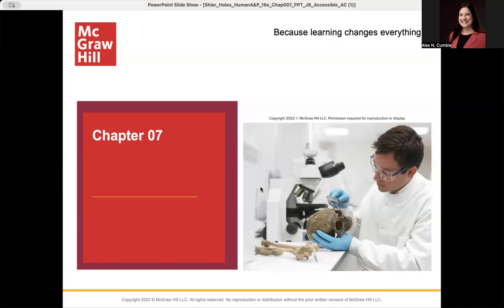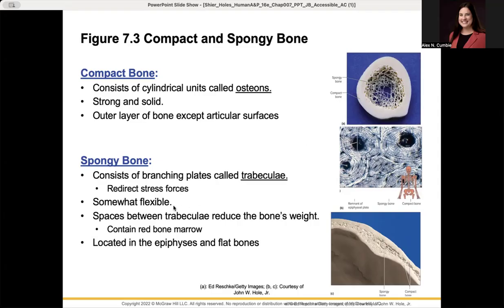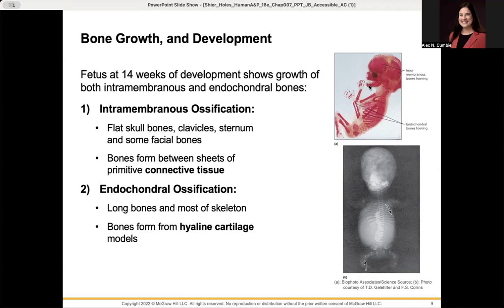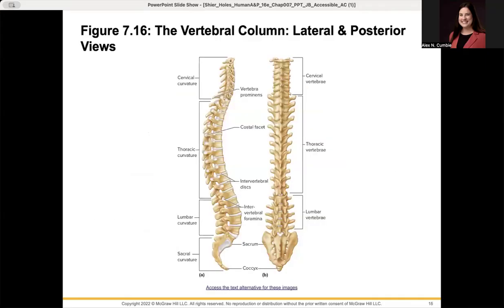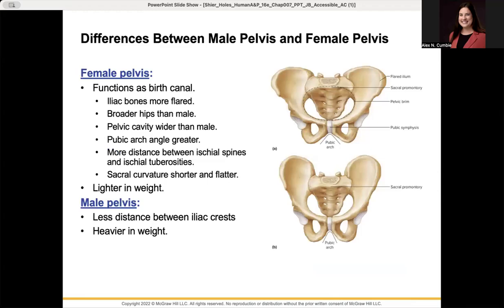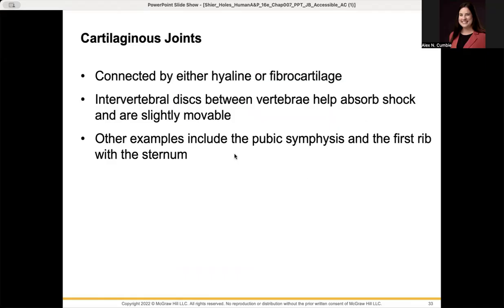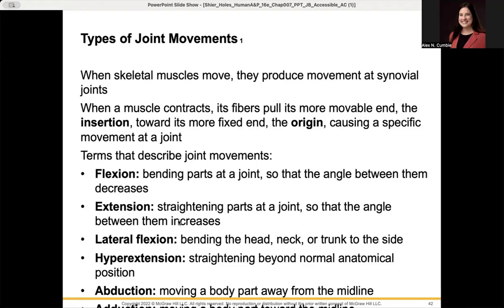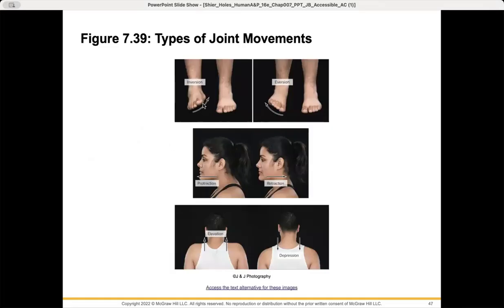BIOL117N: Ch 7- Bones and Joints